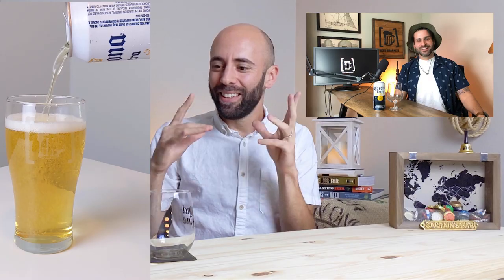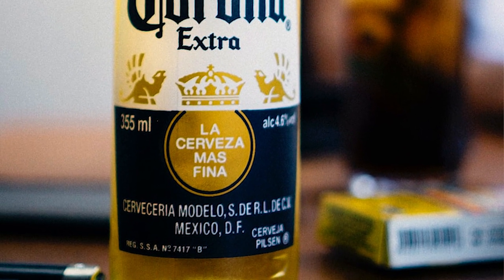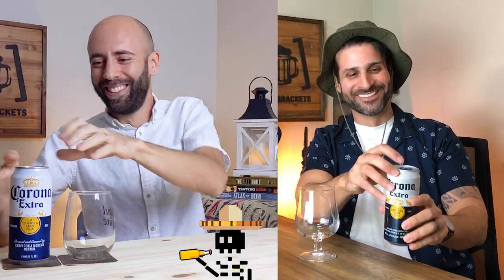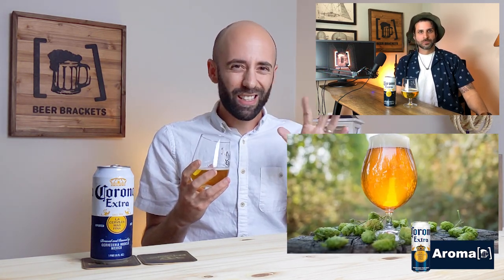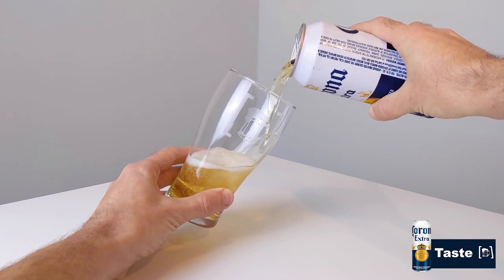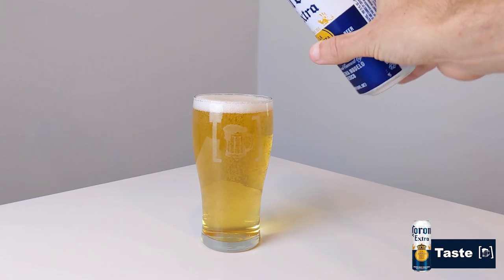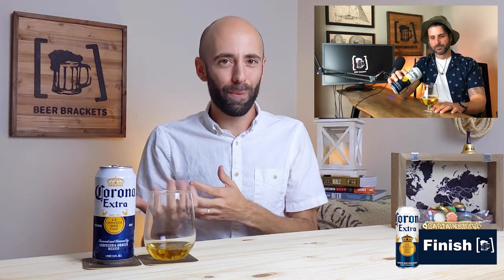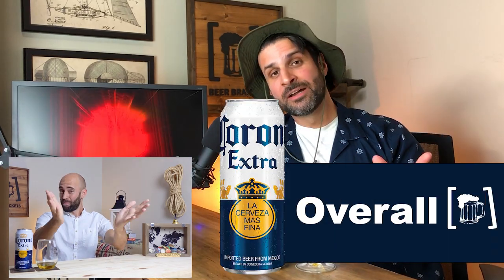Corona Extra 🇲🇽 - Review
Brewed since 1925,  Corona has become one of the world's largest international brands in beer. Will the king of the Mexican cerveza land a high score for Joe or Alessandro? Will the beer gods approve of Beer Bracket's exploration of the pale lager's aroma, mouthfeel, finish and taste?

Join us for our kick-off to summer as we dive deep in a full review of Corona Extra, out of Mexico City, Mexico.

0:00 Intro
4:30 Aroma
6:40 Taste
10:10 Mouthfeel
13:23 Finish
15:03 Overall
16:45 Final Scores